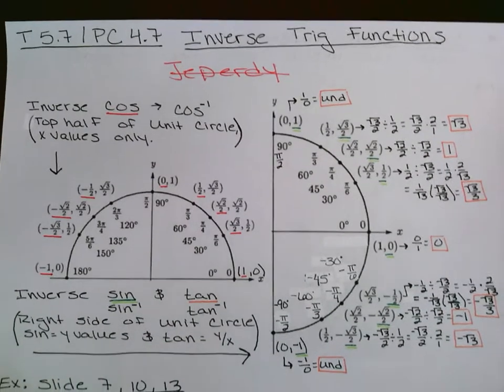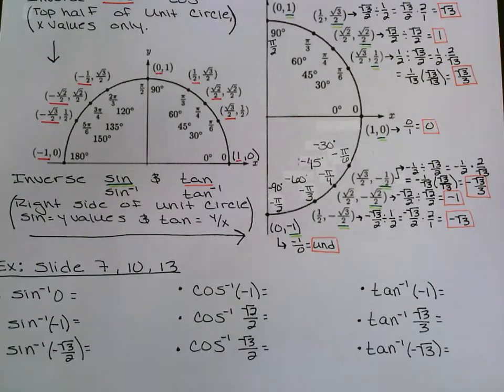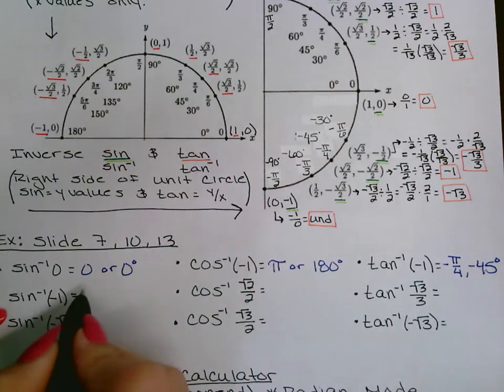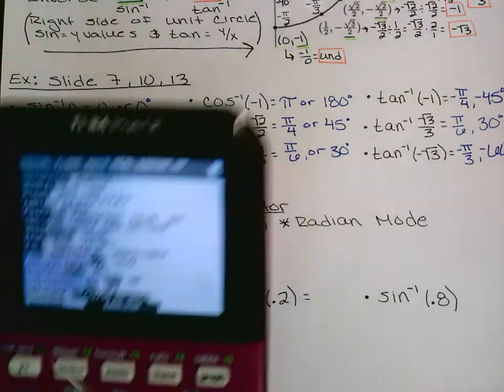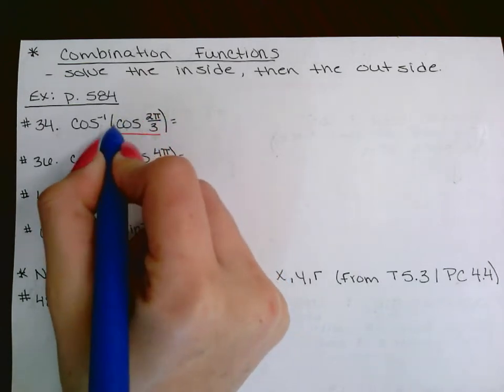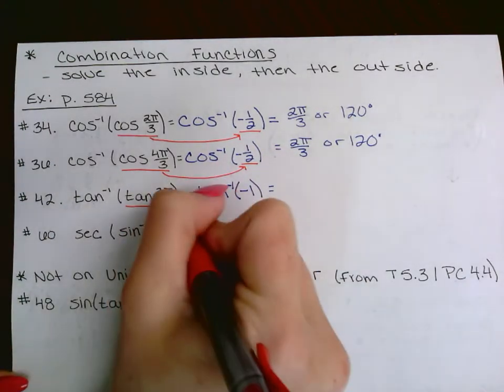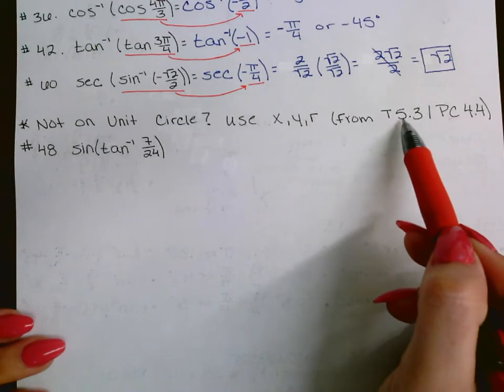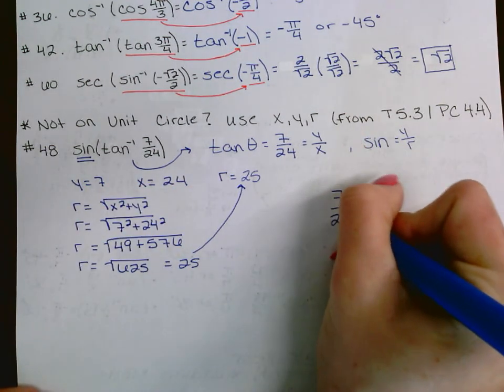T 5.7 / PC 4.7 Inverse Trig Functions